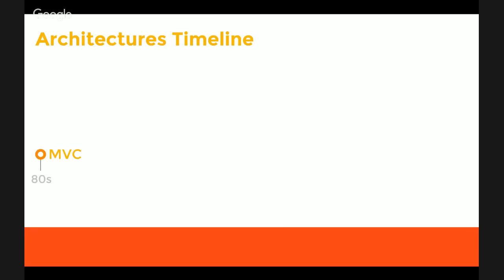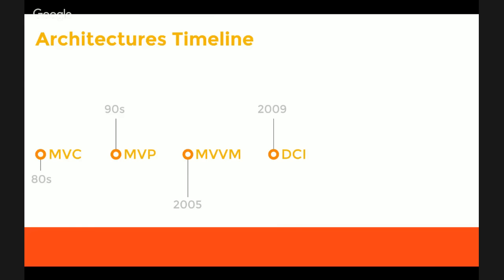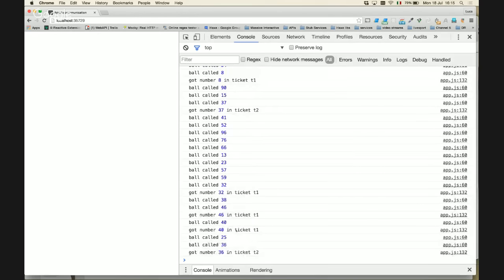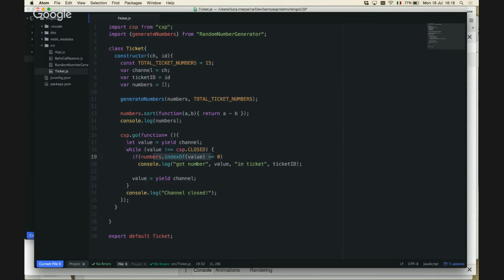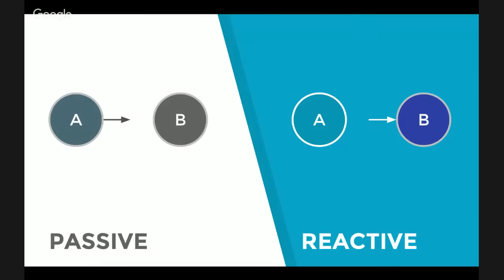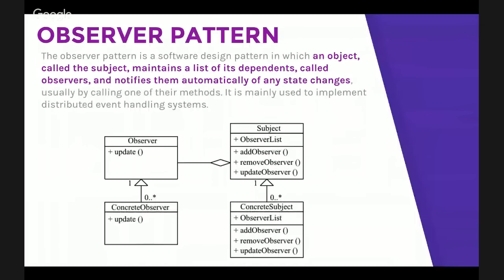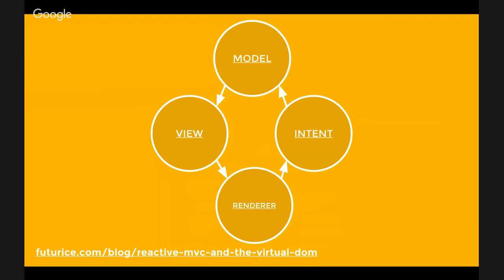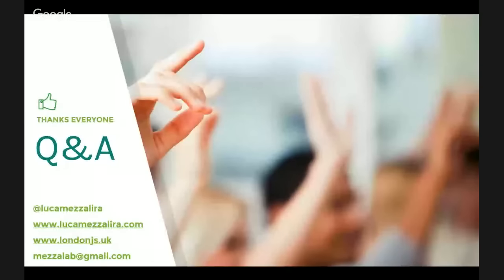Next generation of Front-End architectures w/Luca Mezzalira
Will Reactive programming be the default choice for modern apps? When would you want to use event emitters as opposed to event streams with operators? In this session you'll find the answers to those questions and much more! If you want to learn more about Reactive Programming that's exactly the session for you!